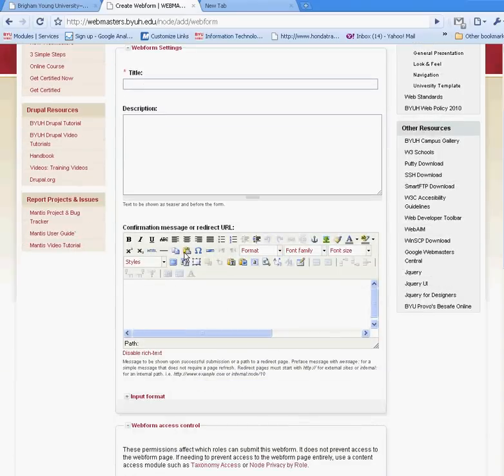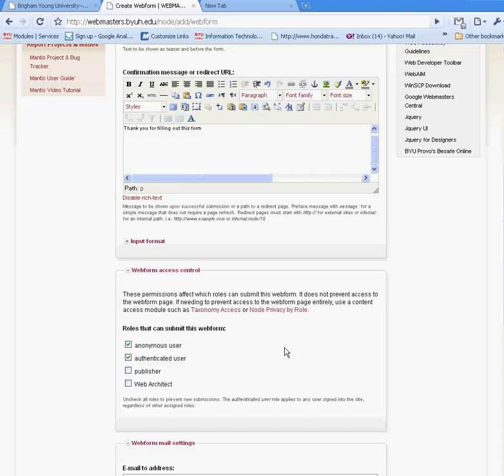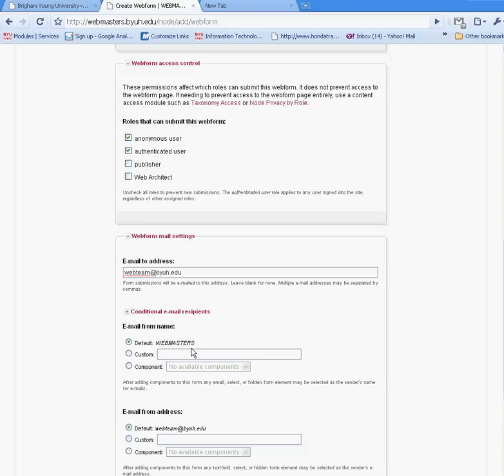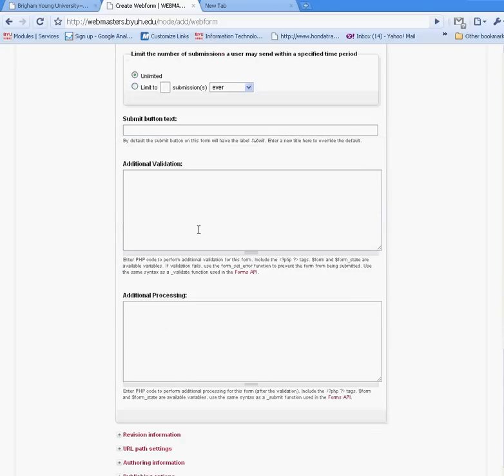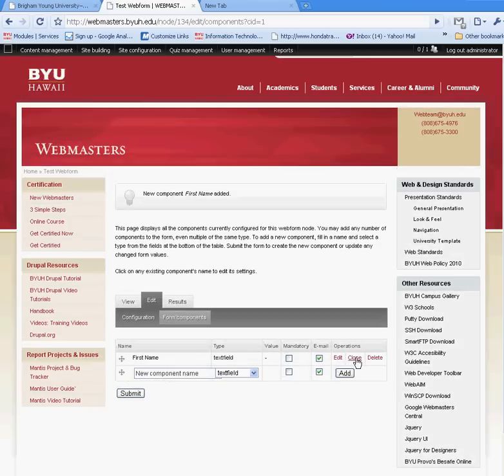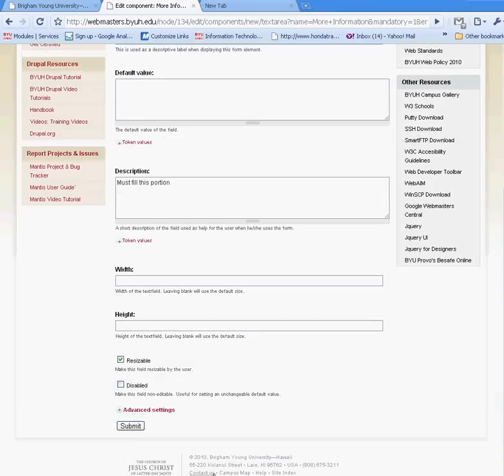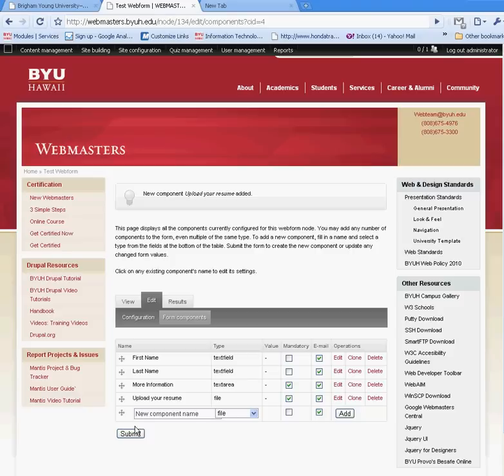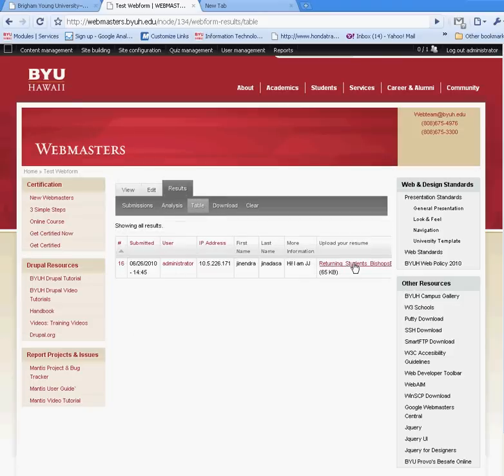Drupal Tutorial: Creating Webforms in Drupal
Creating Webforms in Drupal. Created for Brigham Young University-Hawaii Drupal user. Video by Jinendra Jinadasa. Drupal for Education.